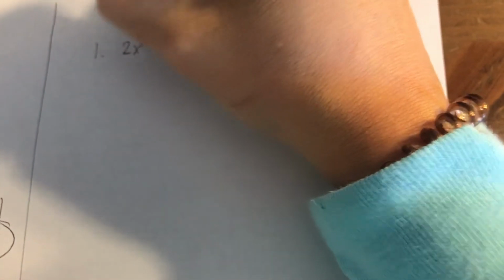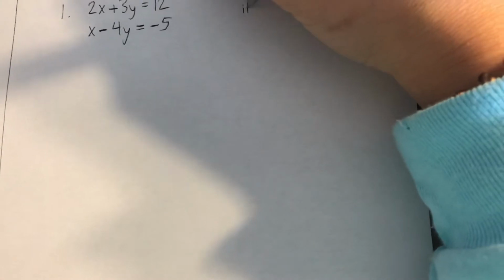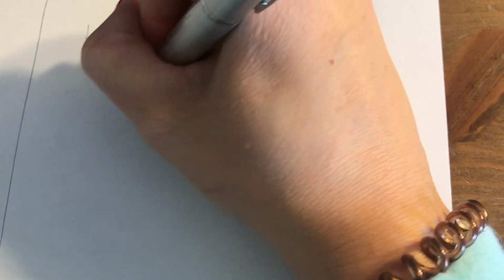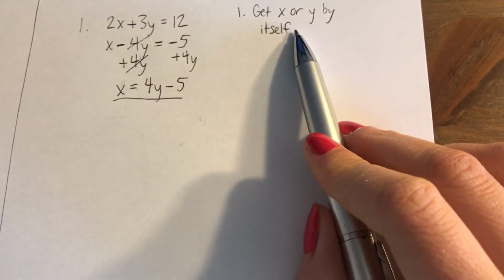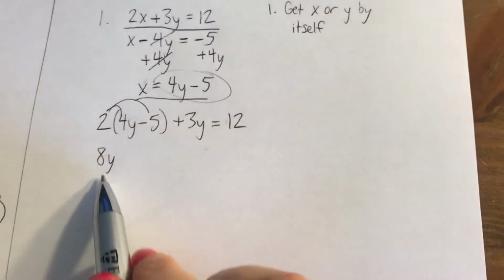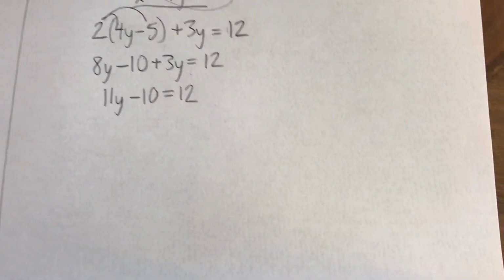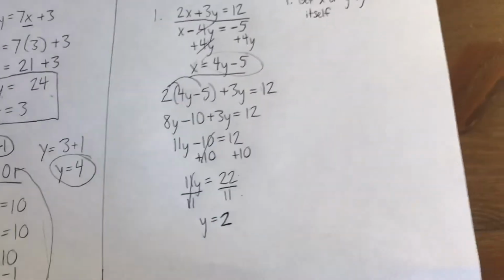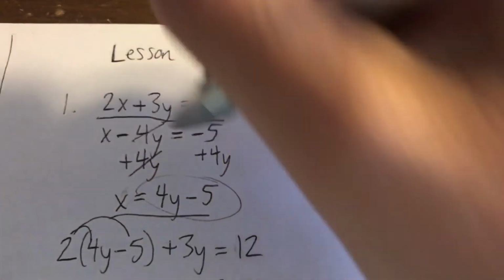Lesson on Substitution (7.3) Part 2